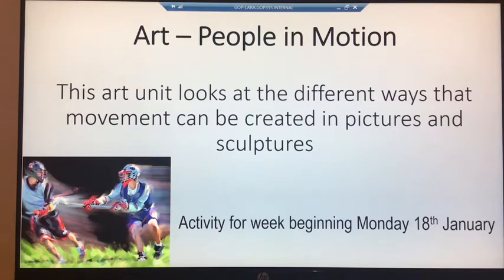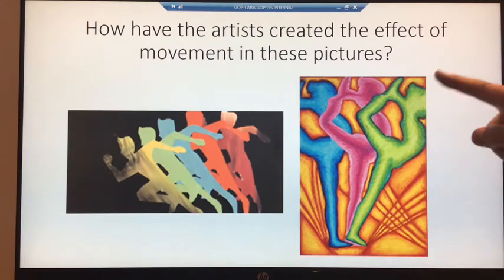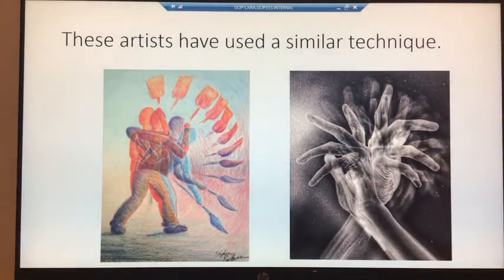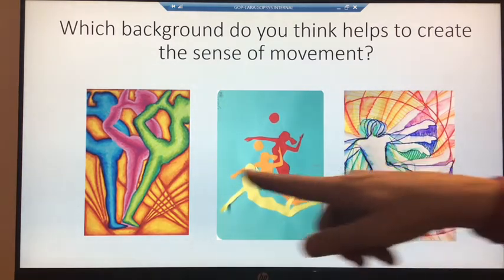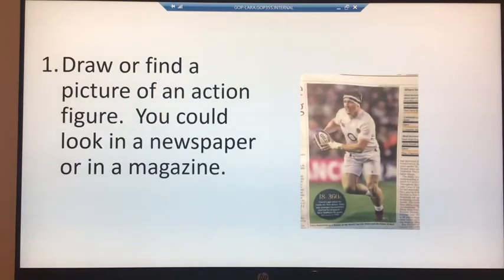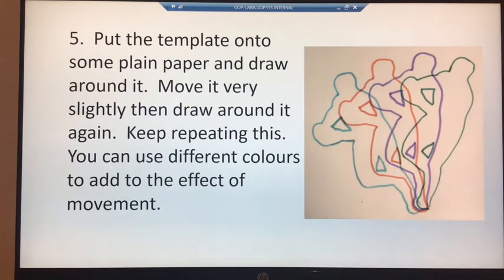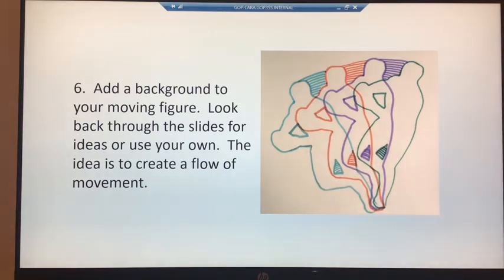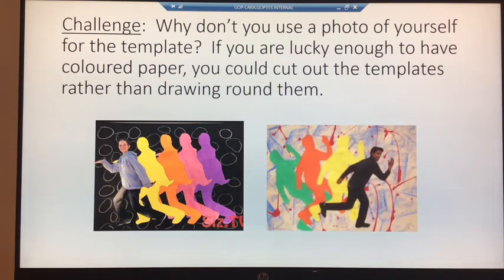Art 18th January